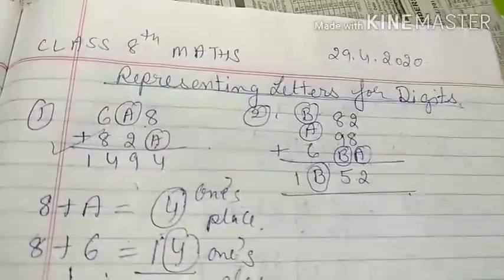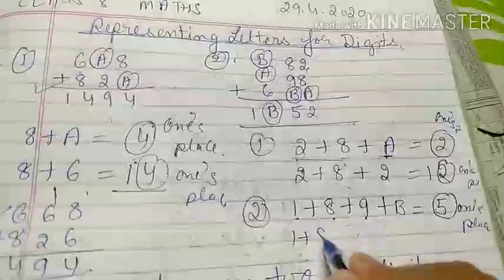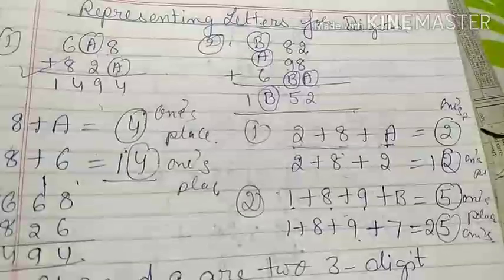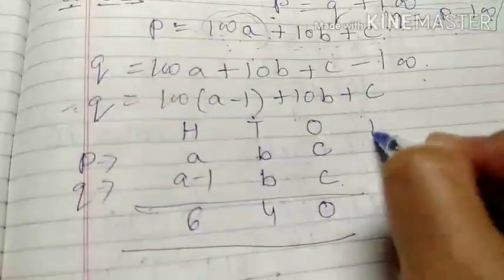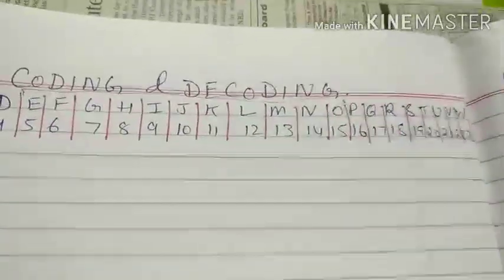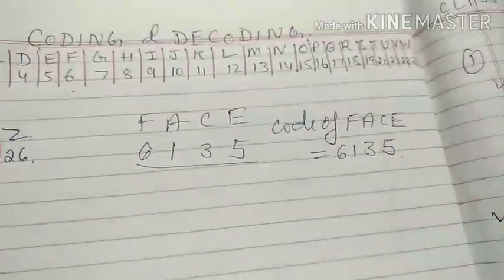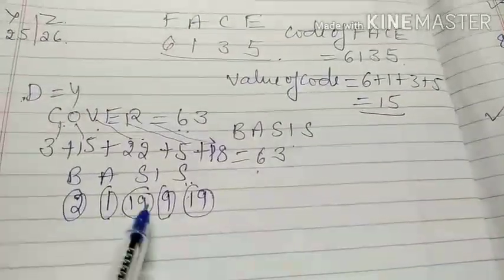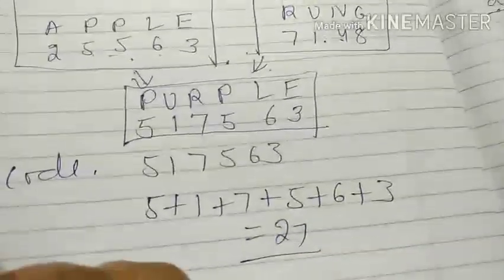Class 8 Maths Coding and Decoding on 29.4.2020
Playing with numbers part 2